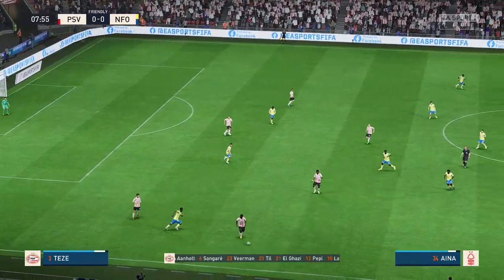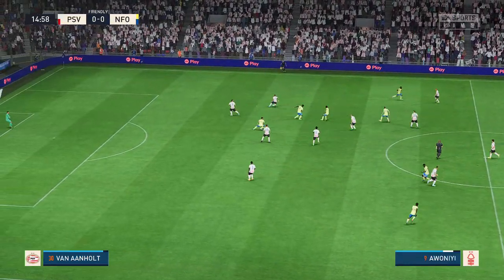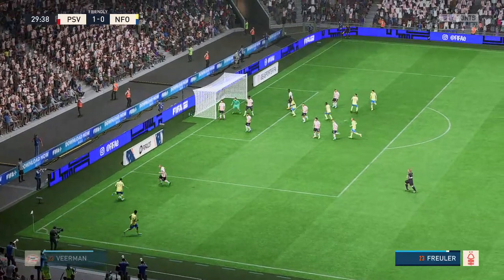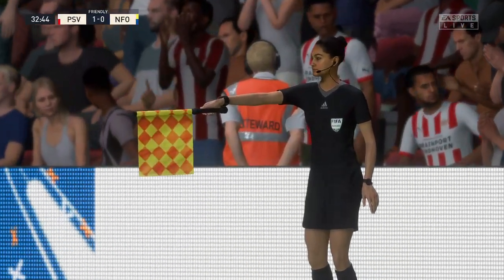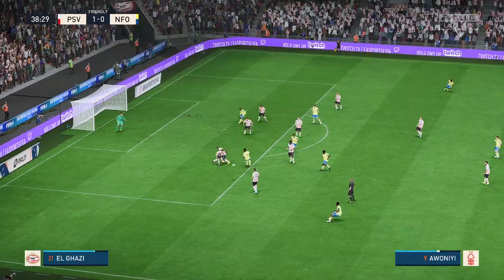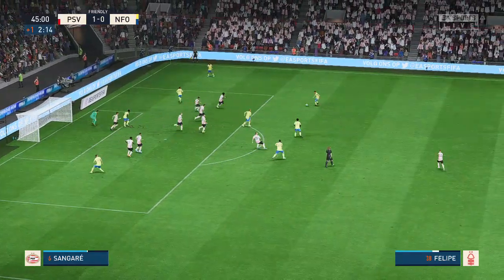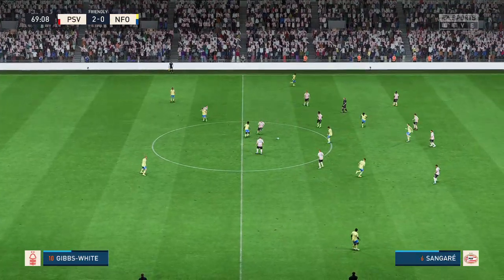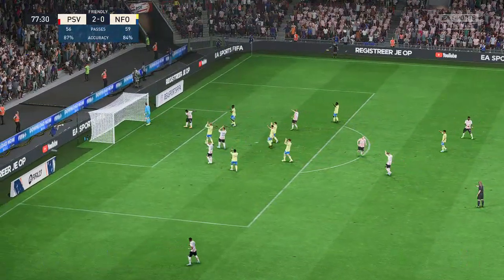⚽ PSV vs Nottingham Forest ⚽ | Club Friendlies (30/07/2023) | Fifa 23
A simulation of the upcoming match in the Club Friendlies, PSV vs Nottingham Forest.

 PSV vs Nottingham Forest - Club Friendlies (30/07/2023) - All Goals & Extended Highlights
 PSV vs Nottingham Forest - Club Friendlies (30/07/2023) - Full Match
 PSV Eindhoven vs Nottingham Forest FC - Club Friendlies (30/07/2023) - All Goals & Extended Highlights
 PSV Eindhoven vs Nottingham Forest FC - Club Friendlies (30/07/2023) - Full Match

PSV
Nottingham Forest
PSV Nottingham Forest

PSV Nottingham Forest 2023
PSV Nottingham Forest 30th July 2023

PSV Nottingham Forest Club Friendlies
PSV Nottingham Forest Club Friendlies 2023
PSV Nottingham Forest Club Friendlies 30th July 2023

PSV Nottingham Forest Club Friendly
PSV Nottingham Forest Club Friendly 2023
PSV Nottingham Forest Club Friendly 30th July 2023

PSV Nottingham Forest Friendly
PSV Nottingham Forest Friendly 2023
PSV Nottingham Forest Friendly 30th July 2023

PSV Nottingham Forest Friendlies
PSV Nottingham Forest Friendlies 2023
PSV Nottingham Forest Friendlies 30th July 2023

PSV vs Nottingham Forest

PSV vs Nottingham Forest 2023
PSV vs Nottingham Forest 30th July 2023

PSV vs Nottingham Forest Club Friendlies
PSV vs Nottingham Forest Club Friendlies 2023
PSV vs Nottingham Forest Club Friendlies 30th July 2023

PSV vs Nottingham Forest Club Friendly
PSV vs Nottingham Forest Club Friendly 2023
PSV vs Nottingham Forest Club Friendly 30th July 2023

PSV vs Nottingham Forest Friendly
PSV vs Nottingham Forest Friendly 2023
PSV vs Nottingham Forest Friendly 30th July 2023

PSV vs Nottingham Forest Friendlies
PSV vs Nottingham Forest Friendlies 2023
PSV vs Nottingham Forest Friendlies 30th July 2023